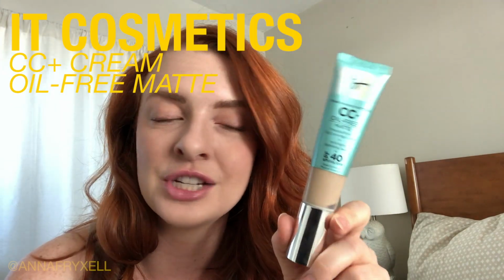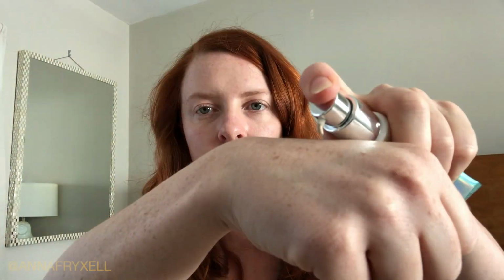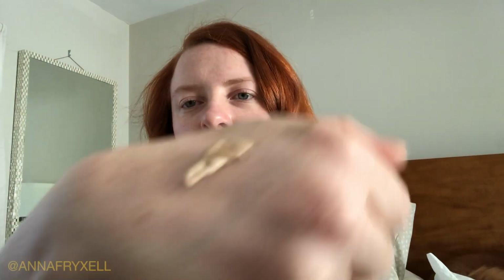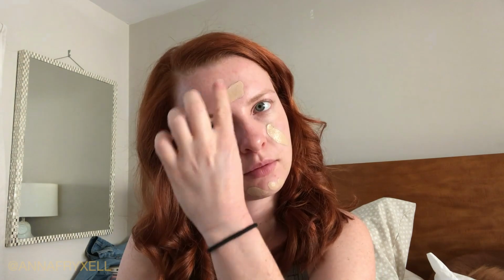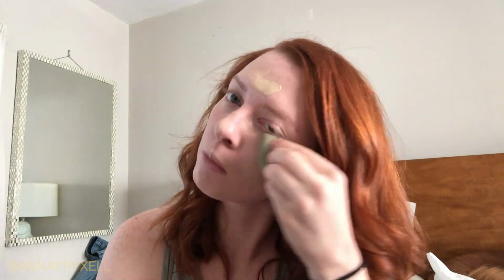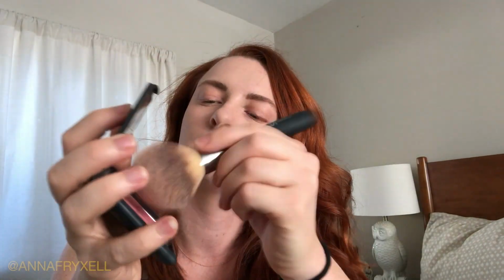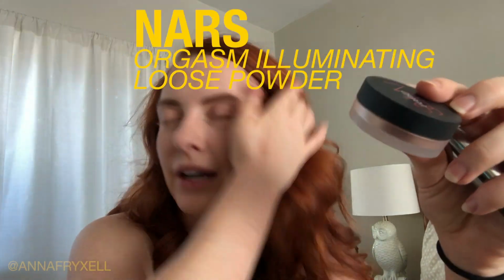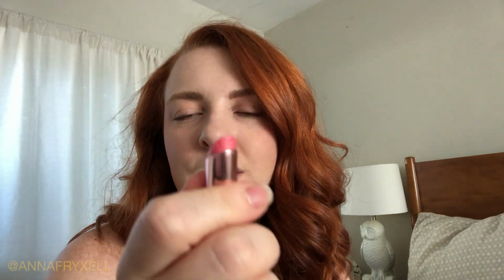NEW PRODUCTS! It Cosmetics CC+ Cream Matte & Nars Orgasm Collection Review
I've been obsessed with It Cosmetics original CC+ Cream for YEARS, so I was excited to try their brand new oil-free matte version and see if I'd love it even more. Watch this video to see my review, plus see my review of Nars' Orgasm Collection including the illuminating loose powder, original orgasm blush, and lip balm.